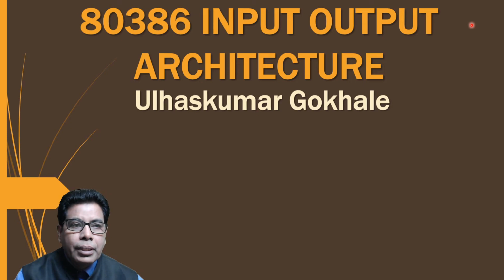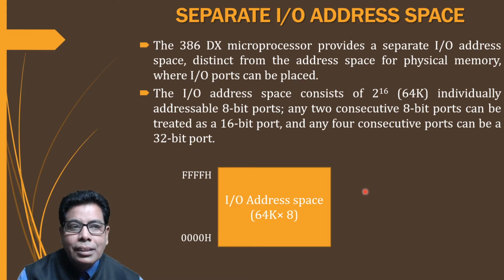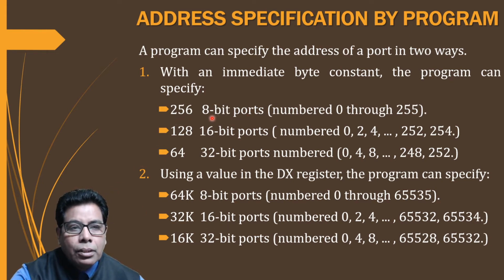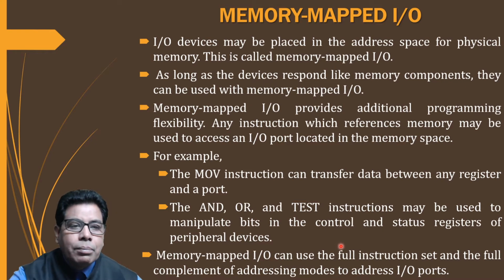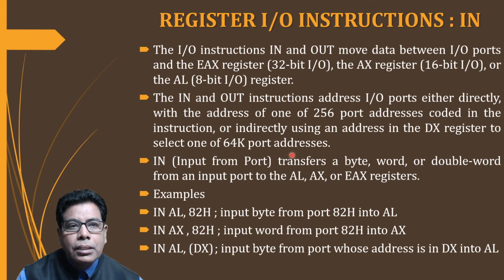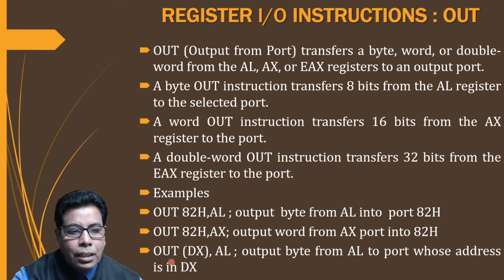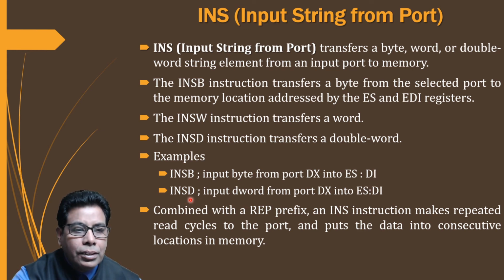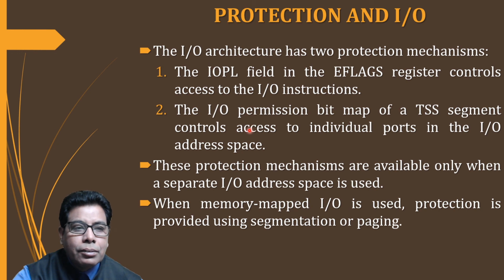80386 INPUT OUTPUT ARCHITECTURE | UPDATED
In this video, we have discussed the 80386 input-output Architecture. An I/O port can be an input port, an output port, or a bidirectional port.
The input/output architecture is the programmer's model of how these ports are accessed.
The discussion of this model includes:Methods of addressing I/O ports, Instructions which perform I/O operations and the I/O protection mechanism.